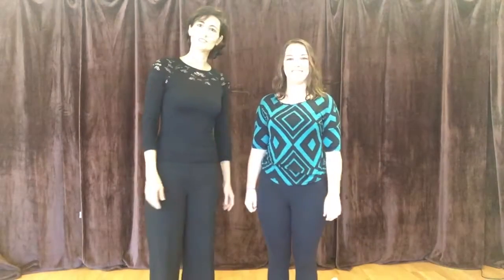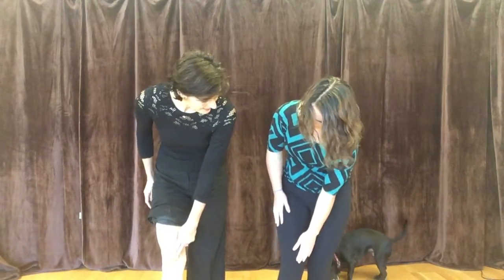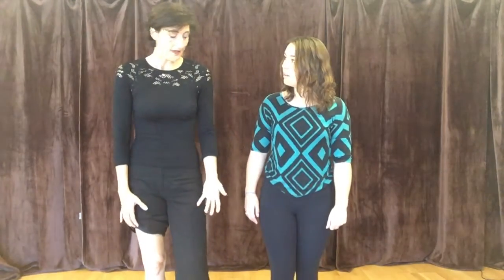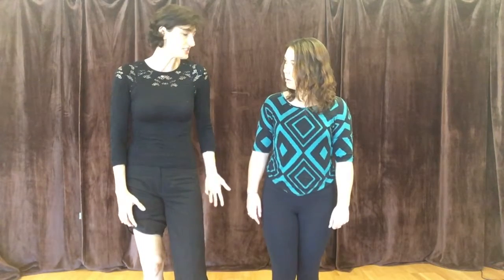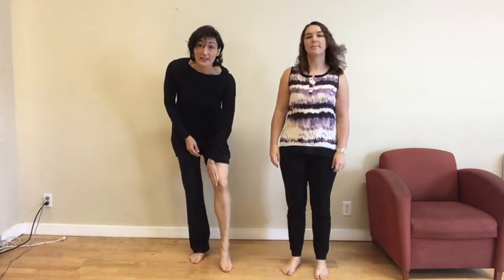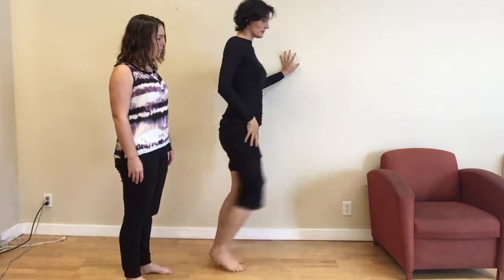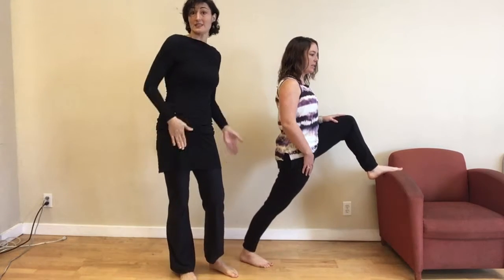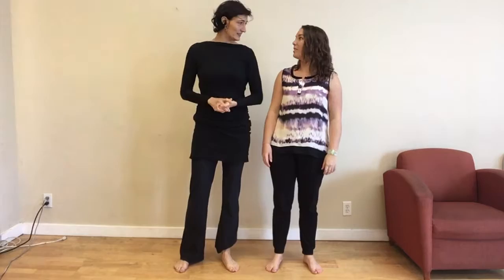Knee exercises for ballroom, Latin, tango, salsa dancers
Exercises to prevent knee injury in ballroom, Latin, tango, and salsa dancers. Addresses knee care, safe strengthening, and quick recovery from inflammation.

By Suzie Hardt at Suzie's Studio in San Rafael. Assisted by Emily Randall.